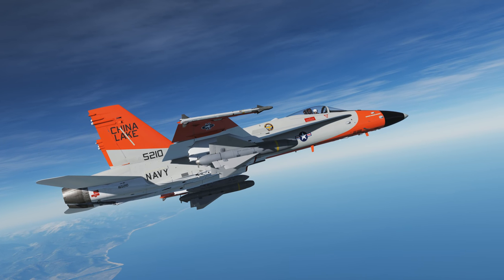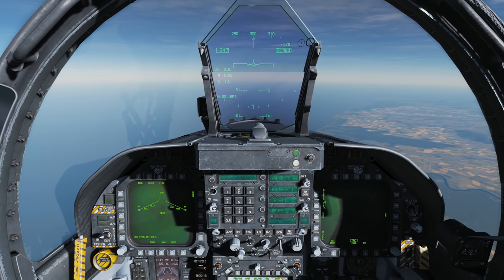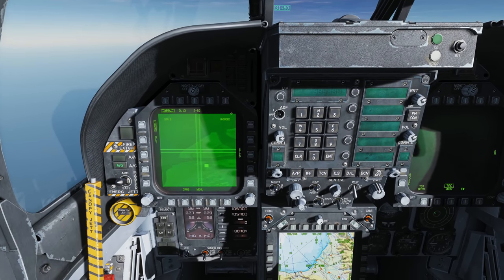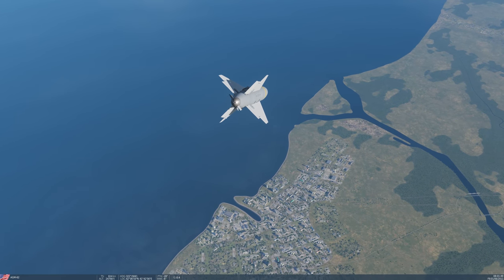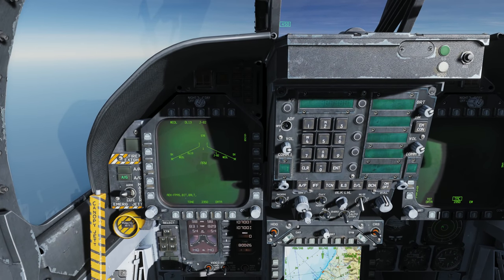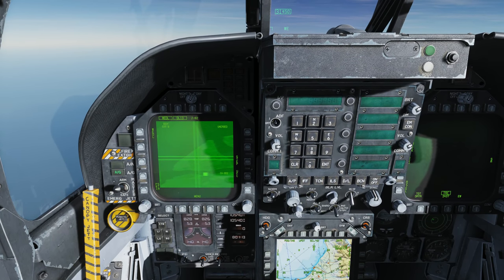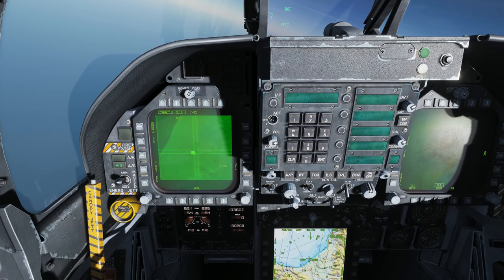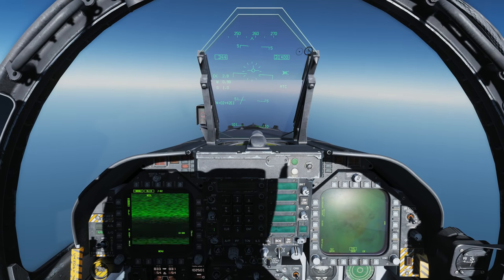DCS: F/A-18C Hornet - AGM-62 ER/DL Walleye II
We will soon be introducing the AGM-62 ER/DL Walleye glide bomb for the Hornet. This large bomb that has a TV seeker in the nose that can be used to lock onto and guide on a target. The Walleye is generally used for large, stationary targets like buildings, bridges, etc. With the AWW-13 data link pod, video from the TV seeker can be transmitted to the cockpit and allow the pilot to view the video and steer the bomb.

A few notes:

When using the data link pod, the Walleye and the AWW-13 data link pod must be on the same channel. Walleyes will be on the channel that corresponds to the station they are carried on (either 2 or 8). So, you will need to make sure that you set the data link pod to the corrected weapon/station using the UFC function.

There is no in-range indication, but the higher and faster you fly, the greater the range. Optimal attack range is 30,000 feet.

A valid seeker lock is indicated by the WE indication on the HUD not having an X through it.

The Walleye is a very heavy weapon, so expect the need for a lot of roll trim after weapon release.